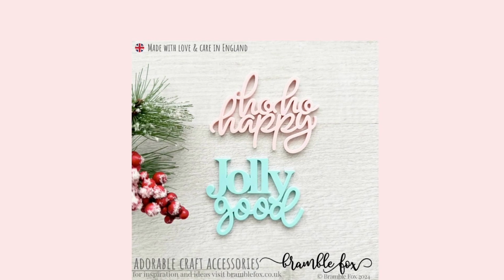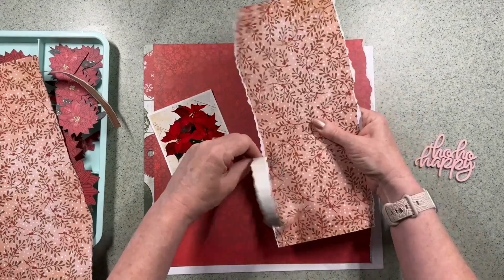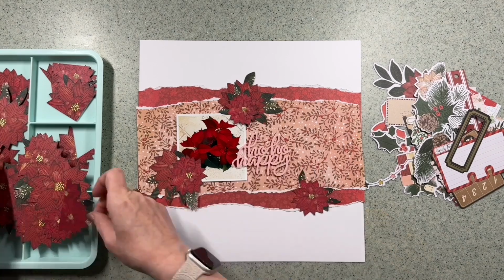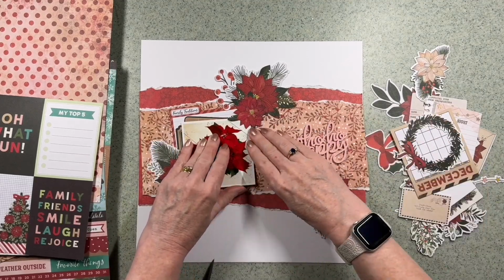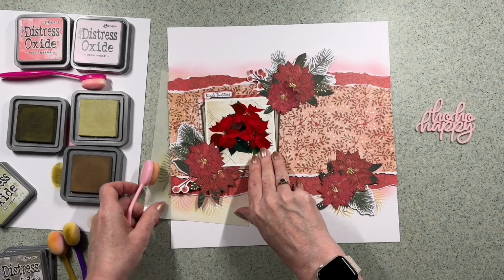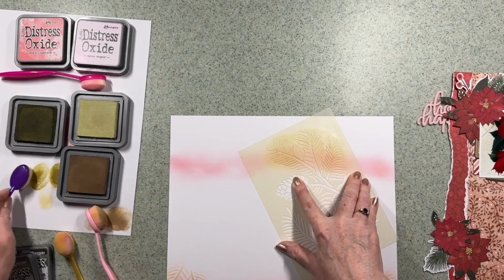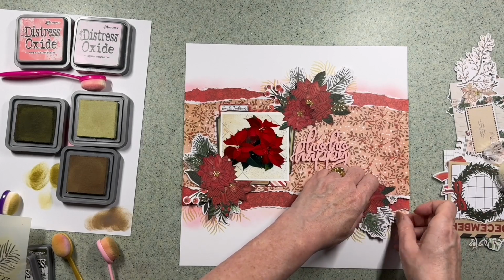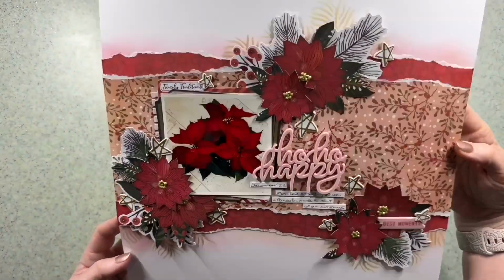Are you starting to think about Christmas yet?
Are you starting to think about Christmas? At  @BrambleFox  we are and have a lovely new collection of perspextive titles and embellishments to add to your creations. Sheena has used the HoHo Happy title to document the gift which starts her Christmas Countdown and  also used the Fox Cut stencil #108 to add pine needles behind the flower clusters.
paper collection used - Vicki Boutin, Warm Wishes.

HoHo Happy perspextive.

Fox Cut Stencil #108

Hop on over to the shop to see lots more fab products and new releases: